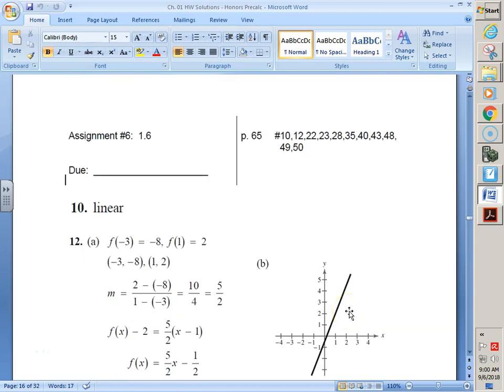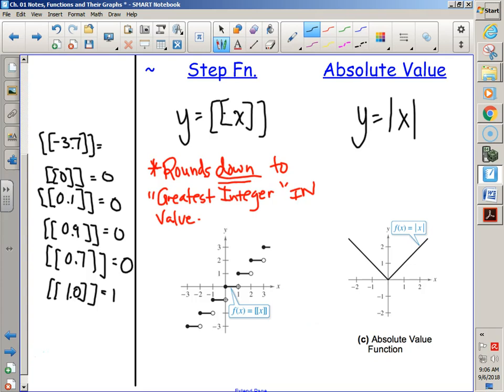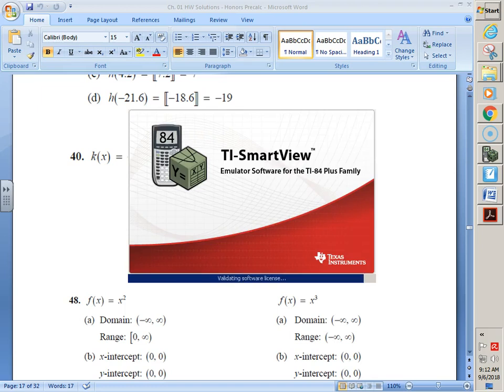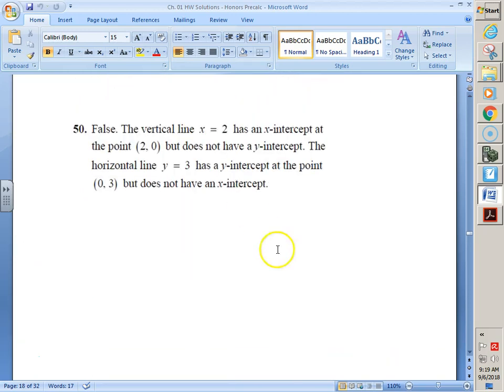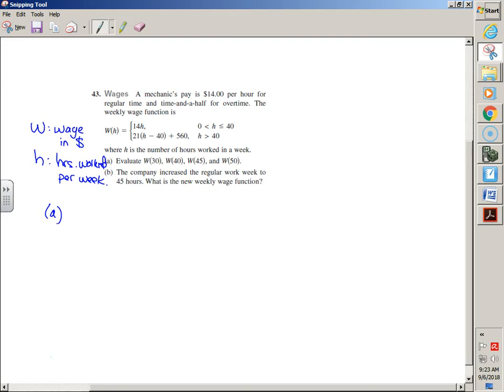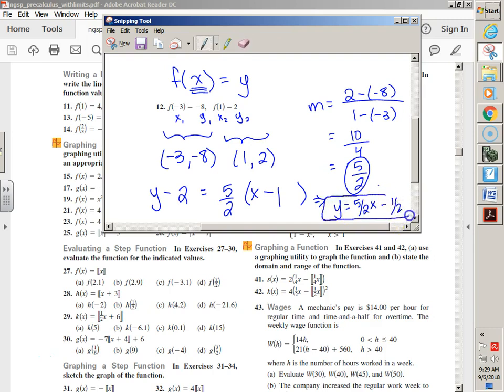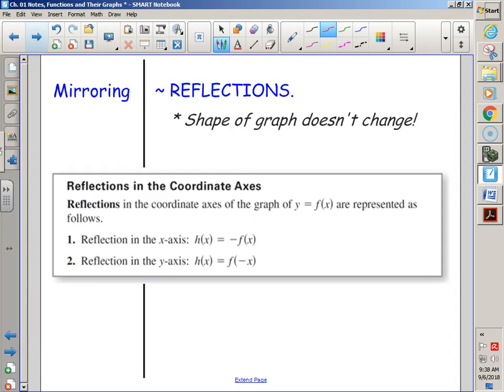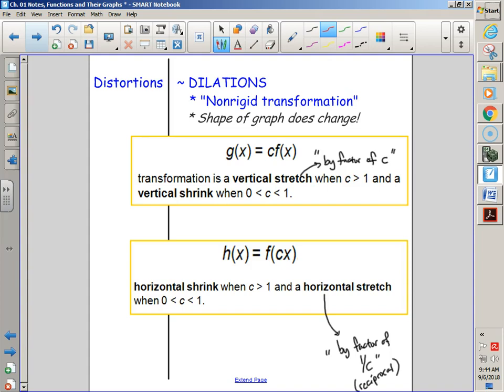HPrecalc 09 06 18